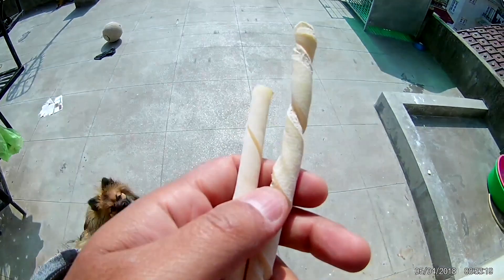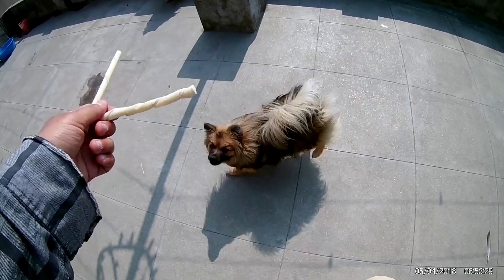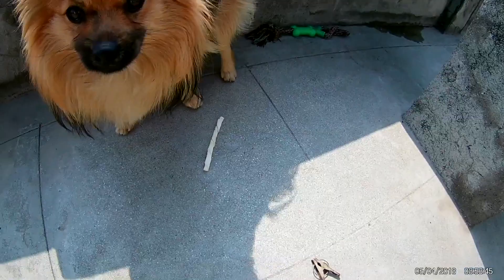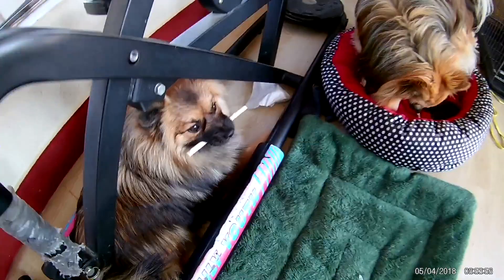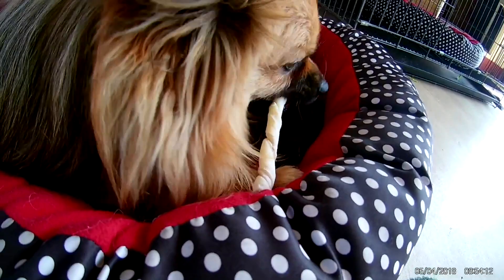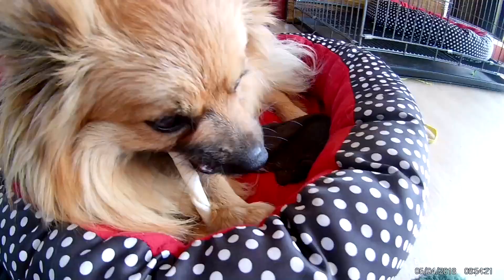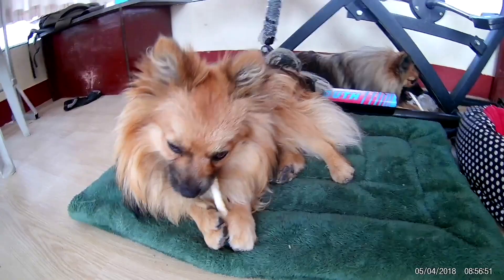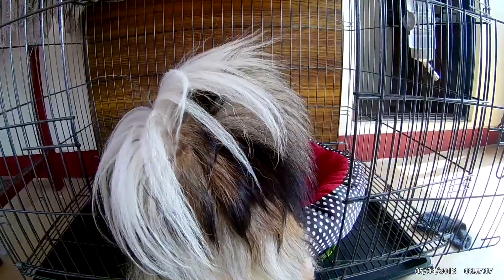Pomeranians eating chewing stick | pomeranian vlog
Welcome to our Toy Pomeranian page.
Our Names are Pomo (April 23rd, 2017- Male) and Pomy ( May 5th, 2017- Female). We Currently live in Kathmandu, Nepal.
xoxo
Pomy and Pomy

READ THESE FACTS BEFORE YOU OWN POMERANIANS:

- The life expectation of a Pomeranian is 12 to 16 years.
- Classed as a toy dog breed because of its small size, the Pomeranian is descended from the bigger Spitz-type dogs, specially the German Spitz.
- Pomeranians have a thick, double coat.
- While grooming is not hard, breeders suggest that it be done each day to keep the quality of the coat and because of its thickness and the regular shedding, with trimming every 1–2 months.
- The outer coat of Pomeranian is straight, long, and harsh in texture. The undercoat is thick, soft and short.
- The coat knots and tangles easily, mostly when the undercoat is being shed, which happens two times a year. So, every day grooming is suggested.
- Pomeranians are naturally friendly, playful and lively; but they can be aggressive with other dogs to try to prove themselves.
- Pomeranian breeds are very alert and they are aware of changes in their environment, they bark when they see any strangers in home.
- Pomeranians are very intelligent. They react well to training, and they do very well in getting what they want from their owners.
- They are extroverted and take pleasure in being the center of attention, but they can become dominant if not well trained and socialized.
- The use of toys can be an useful tool in training Pomeranians to spend time alone.
- Pomeranians are small but energetic breed of dog. They need fairly little exercise, if you have time, you can take tem for walk, or just  let them run around your house in an enclosed space
- Don’t take your Pomeranian puppy outside until all puppy shots ( Vaccination ) have been given.
- Take care of your Pomeranian at dog parks. They are very aggressive and get involved in fight with big dogs.
- Do not let Pomeranian to jump from heights.
- Do not allow your Pomeranian eat feces. They love to eat feces, but don't allow them.

For Pomeranian Lovers | Funny and Cute Pomeranian Dogs Videos Compilation |

your quiries
What is the price of pomeranian?
What foods are bad for Pomeranians?
What problems do Pomeranians have?
Do Pomeranians make good pets?
Do Pomeranian bark a lot?
How many puppies can a Pomeranian have?
Are Pomeranians quiet?
Are Pomeranians aggressive?
How long can a Pomeranian be left alone?
Do Pomeranian have separation anxiety?
Are Pomeranians affectionate?
Do Pomeranian shed a lot?
How often do Pomeranians go in heat?
How old does Pomeranian have to be to breed?
How many litters can a Pomeranian have?
Do Pomeranian dogs bite?
Are Pomeranians easy to potty train?
Can a Pomeranian swim?
How long can a Pomeranian hold its bladder?
Do Pomeranian Puppies sleep a lot?
Are Pomeranians expensive?
Do Pomeranian dogs bark?
Do Pomeranians cause allergies?
Can you breed a male husky with a female Pomeranian?
How many puppies can a Pomeranian give birth to?
Are male Pomeranians bigger than females?
Are Pomeranians good with kids?
How do you train a Pomeranian puppy?
How many teeth do Pomeranians have?
What does a Pomeranian eat?
Can you litter train a Pomeranian?
How long should you walk a Pomeranian?
Can you give a Pomeranian milk?
Can Pomeranians be shaved?
How much money is a Pomeranian husky?
Are Pomeranians loud?
How long is a Pomeranian pregnant?
Do Pomeranians lose baby teeth?
Can Pomeranians eat strawberries?
What fruits can Pomeranians eat?
What is the best shampoo for Pomeranians?
Can Pomeranians live in hot weather?
Can Pomeranians eat apples?
What is the best food to feed a Pomeranian?
Can Pomeranians eat bananas?
How often should you brush a Pomeranian?
How do you bathe a Pomeranian?
How do you detangle a Pomeranian hair?
Do Poms have hair or fur?
What is the best brush to use on a Pomeranian?
Can Pomeranians eat broccoli?
What can Pomeranians eat?
Can Pomeranians eat rice?
Can Pomeranians eat eggs?
What fruit is good for dogs?
Are carrots good dogs?
Can Pomeranians eat yogurt?
Can Pomeranians eat cheese?
Can Pomeranians eat pork?
Can Pomeranians eat mango?
Are Pomeranians nice?
Can Pomeranians stay home alone?
Do Pomeranian dogs smell?
Why do Pomeranians lose their hair?